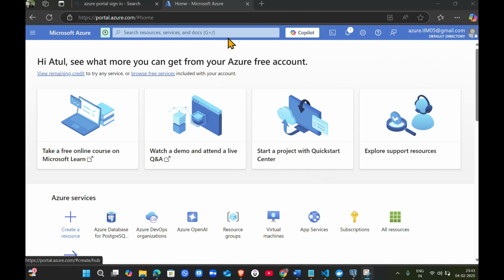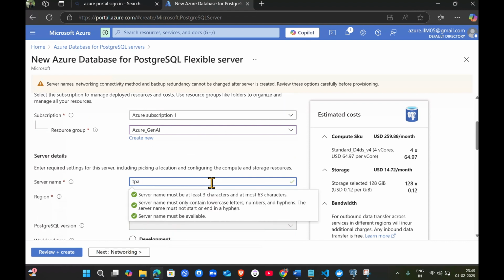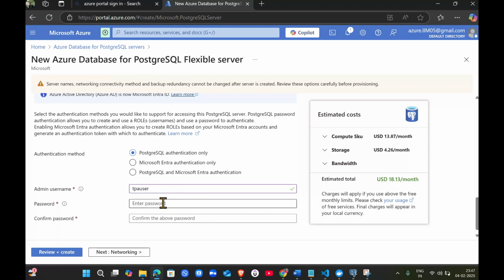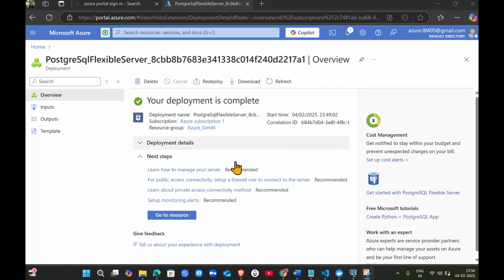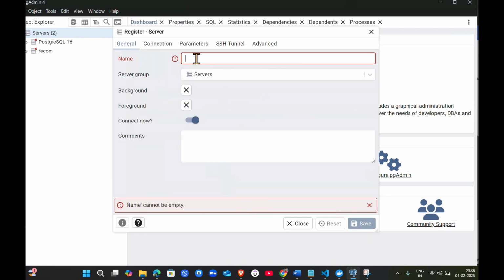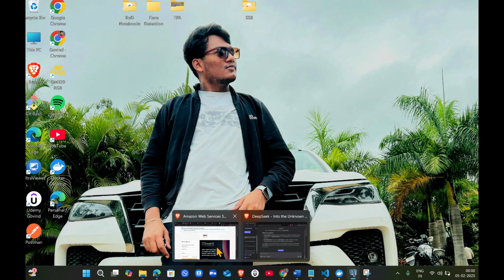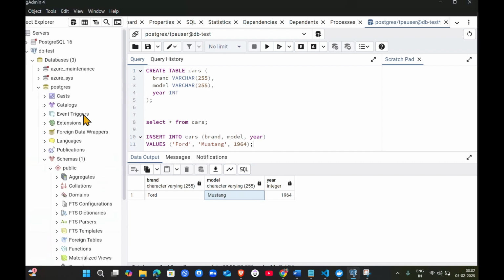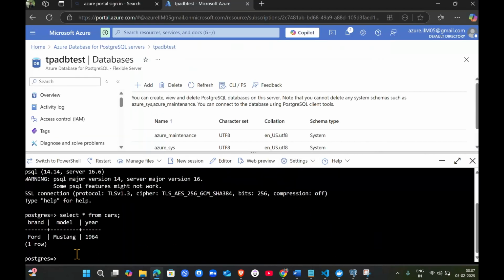✅ How to Create a PostgreSQL Database on Azure and Connect Locally | Step-by-Step Guide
🚀 How to Create and Connect a PostgreSQL Database on Azure | Step-by-Step Guide

Are you looking to set up a PostgreSQL database on Azure and connect it to your local machine? In this tutorial, we’ll walk you through the complete process, including:
✅ Creating a PostgreSQL database in Microsoft Azure
✅ Configuring firewall rules for remote access
✅ Connecting to the Azure PostgreSQL database using pgAdmin & psql
✅ Verifying the connection and troubleshooting common issues

🔹 Timestamps:
00:00 Introduction
01:15 Creating PostgreSQL on Azure
05:30 Configuring Firewall & Networking
07:45 Connecting Locally with pgAdmin
10:00 Connecting via psql
12:30 Troubleshooting & Tips